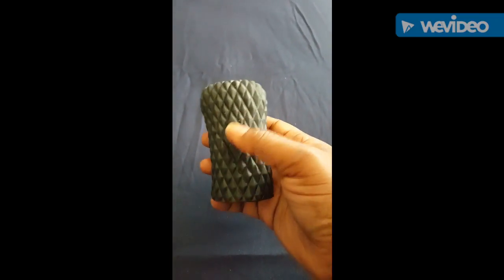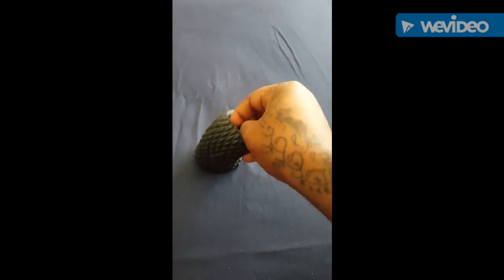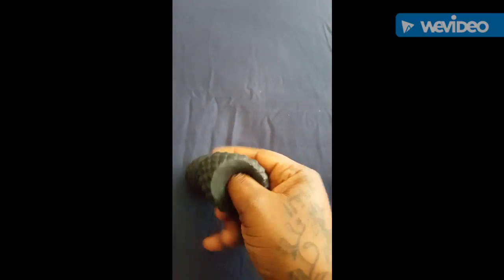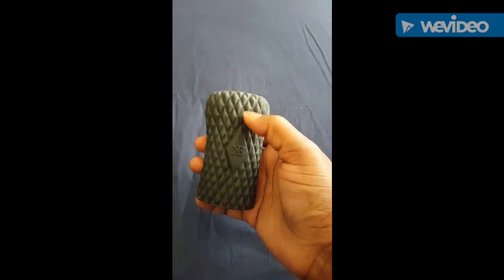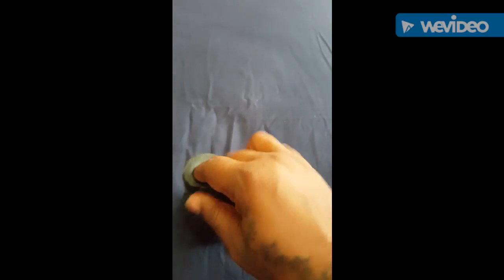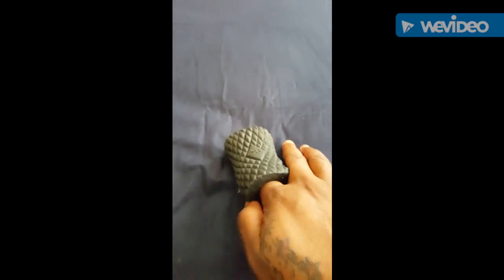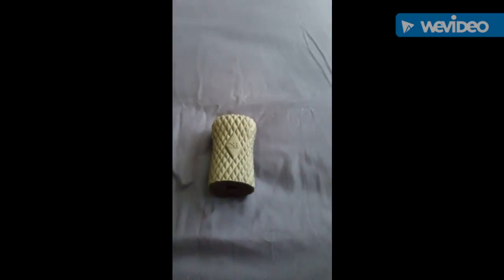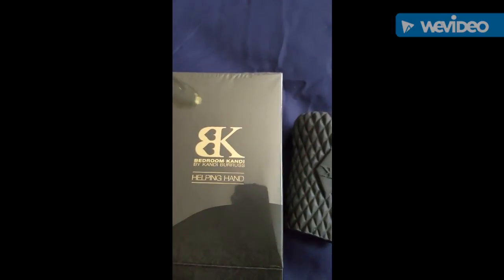Helping Hand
Bedroom kandi offers wonderful self and couple bedroom toys.   Click on the link Bedroomkandi.com/6303